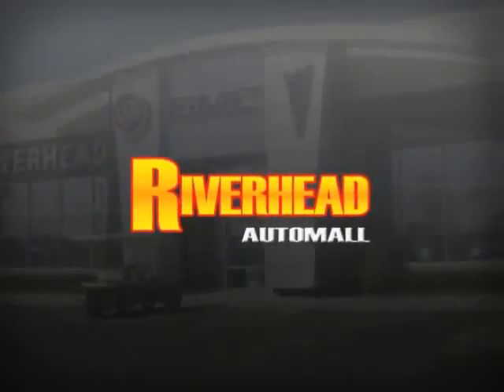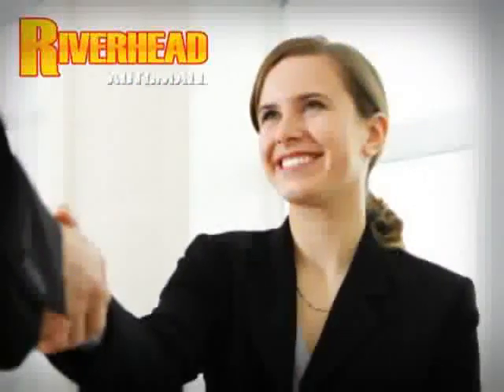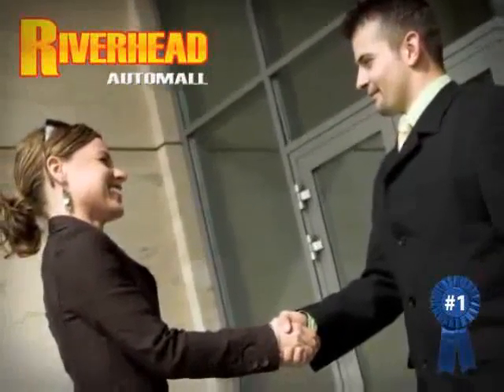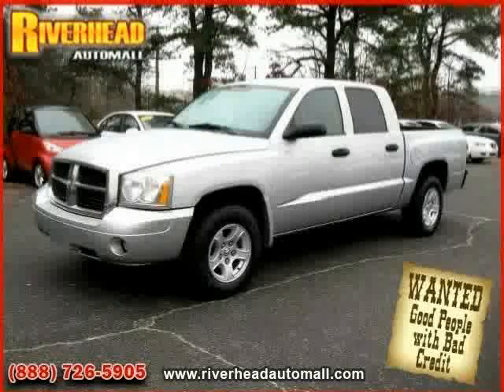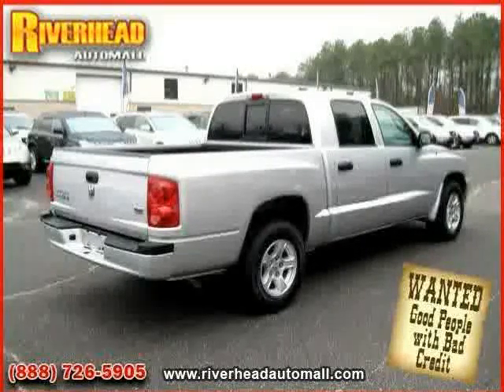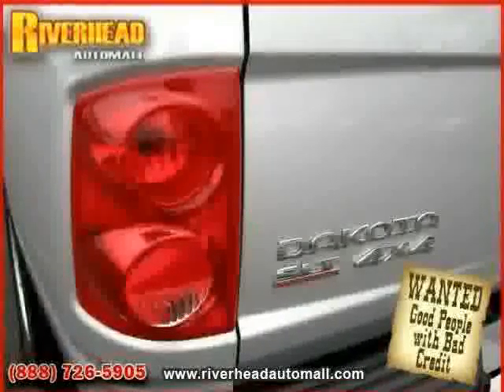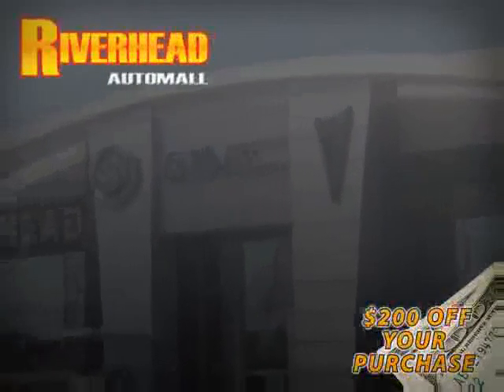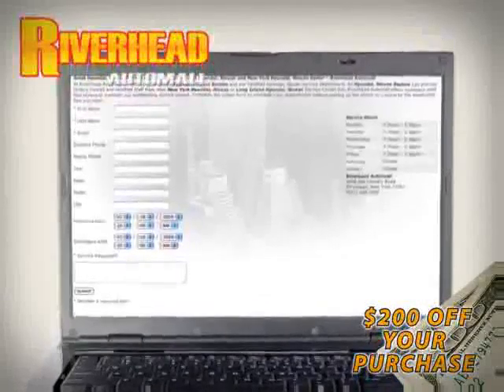2007 Dodge Dakota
2007 Dodge Dakota at Riverhead Automall